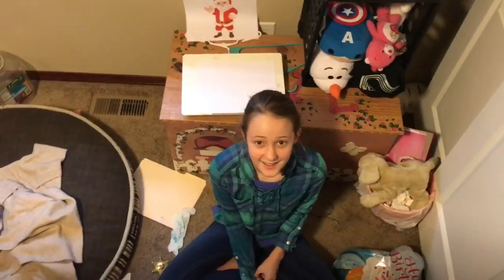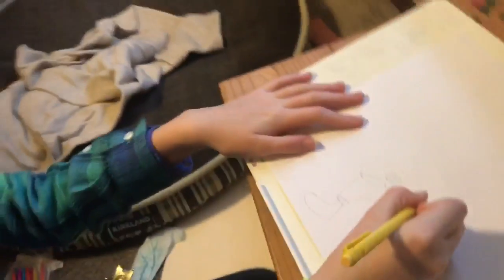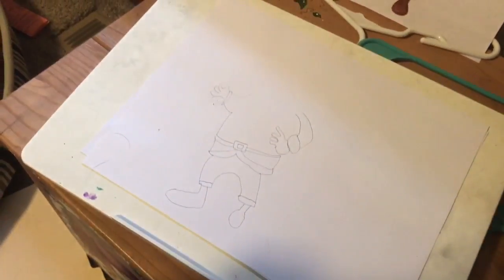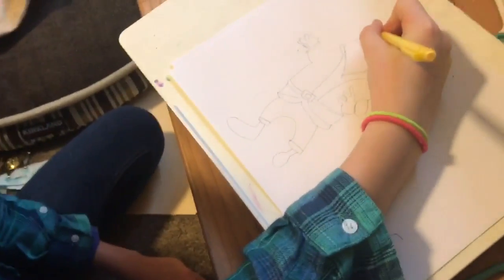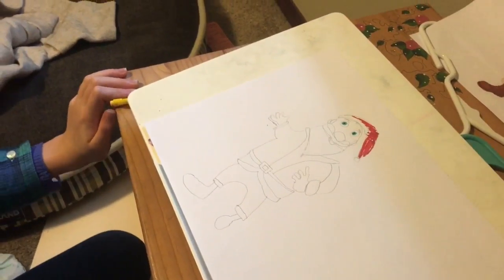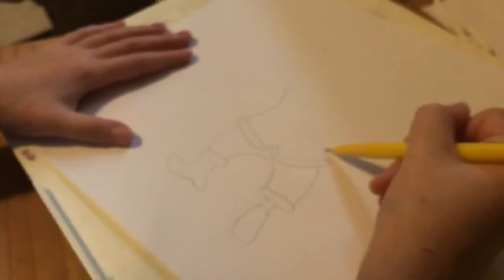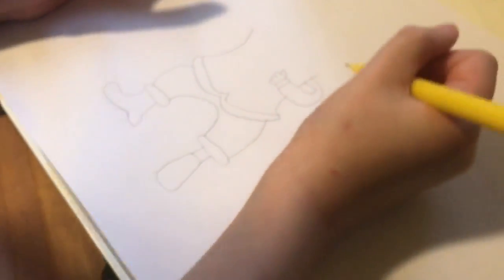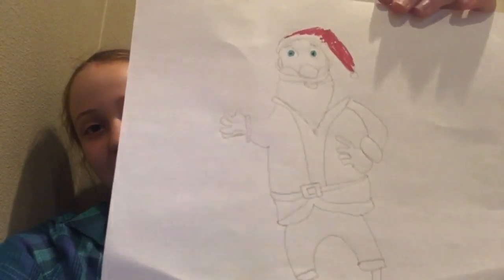Drawing Santa! Fail!!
1 day till Christmas Eve!!!